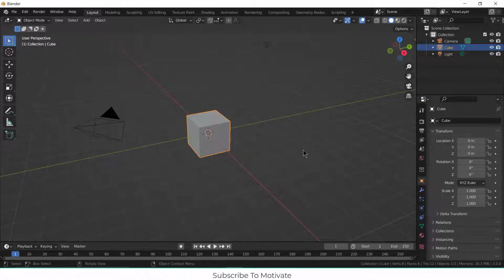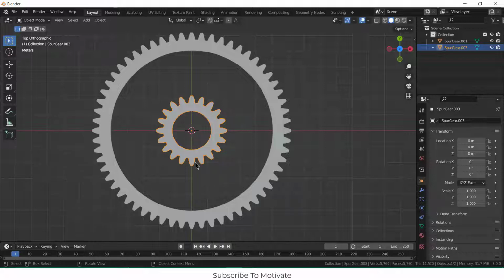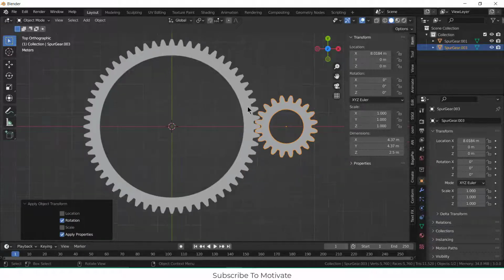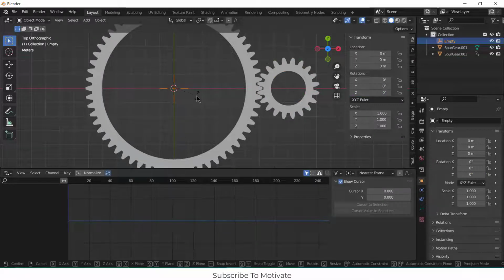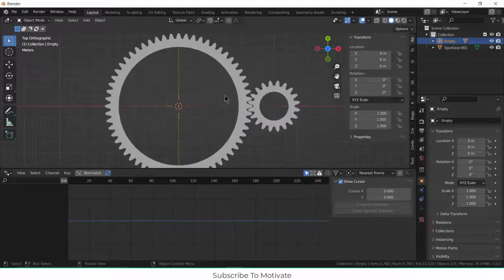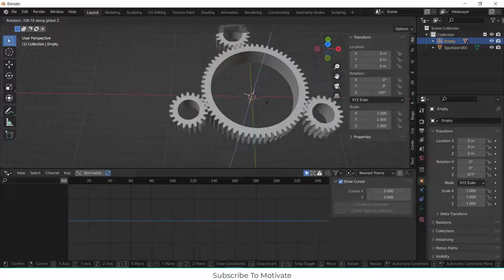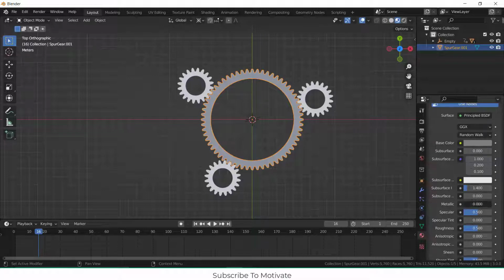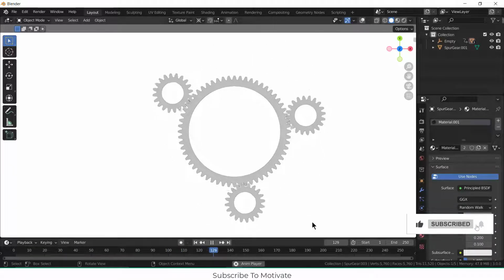Simple Gear Animation in Blender using Drivers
Just an unemployed[know blender ,solidworks ,machine learning,java ,HTML,CSS,javascript  Advance level] guy who is trying to earn some bucks I will be thankful if anybody can provide any kind of support or job you can download my project on gumroad.